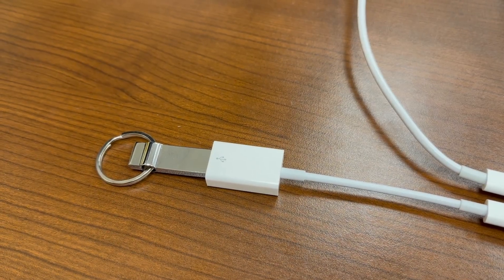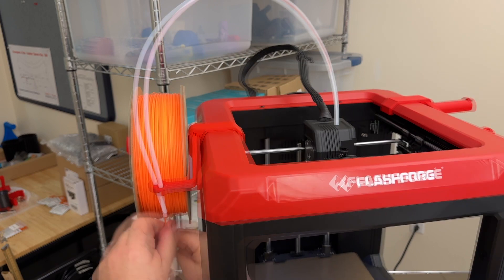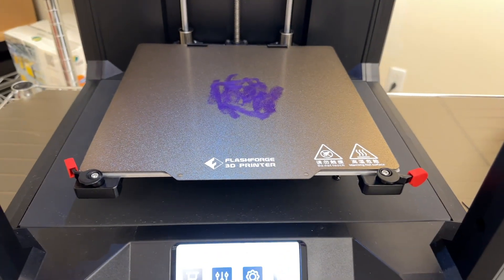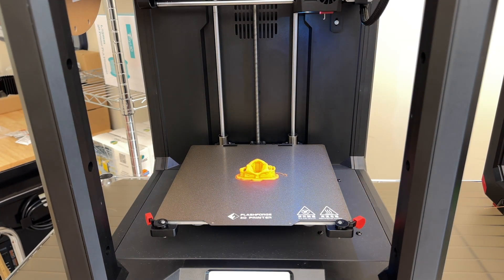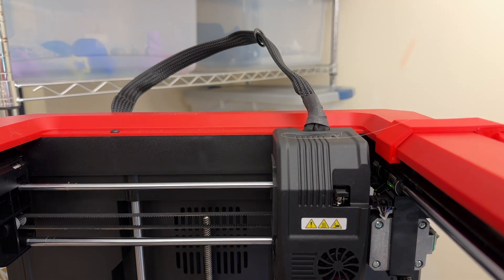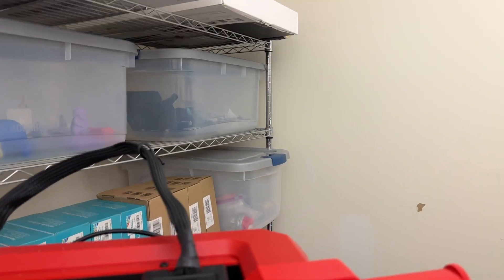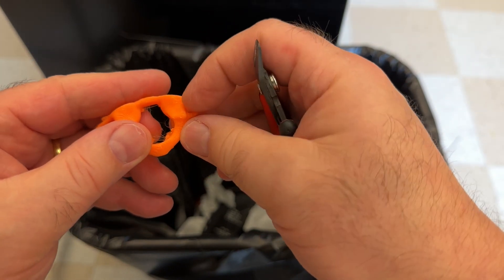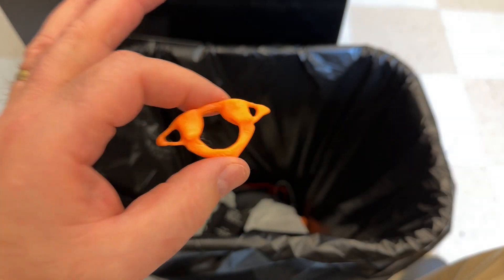Print a bone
Shows how to print a bone